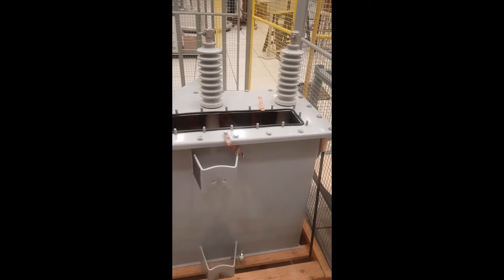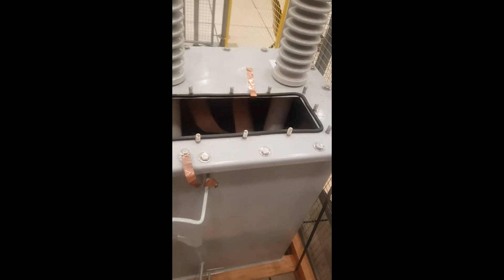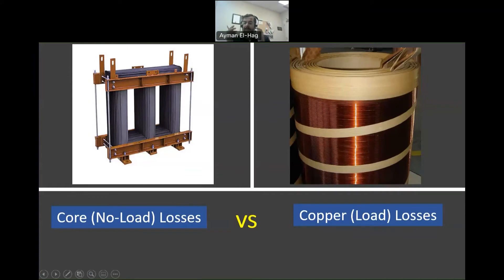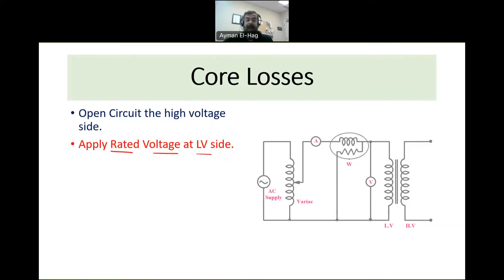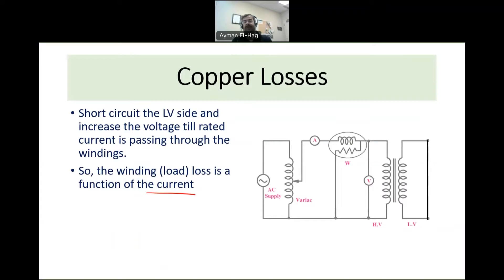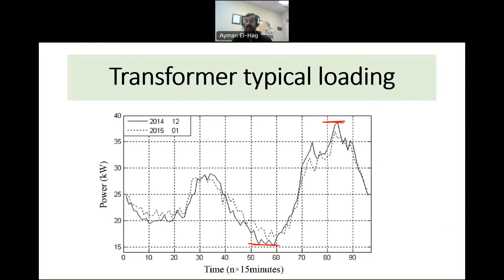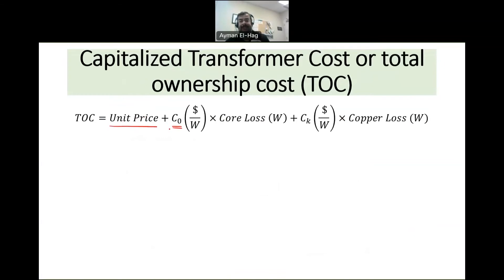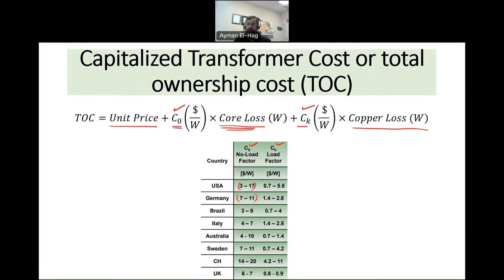Core losses vs copper losses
Which loss is more important in evaluating the transformer long term cost, core losses or copper losses?